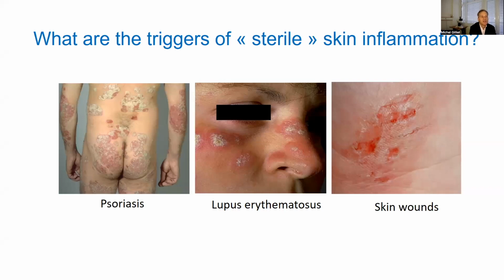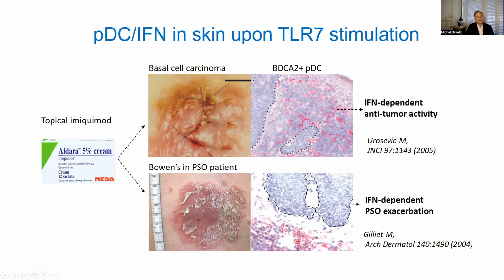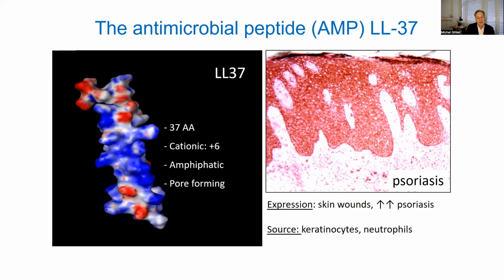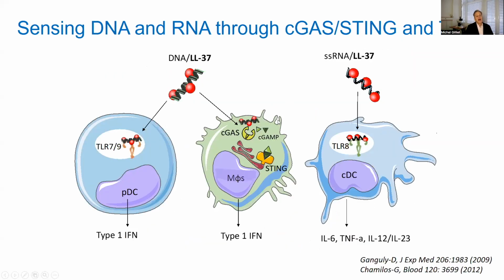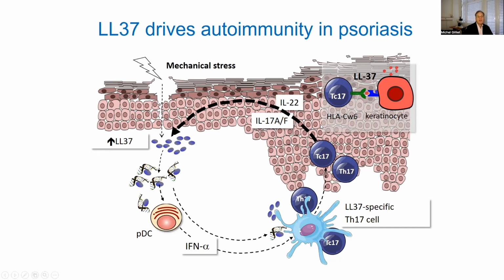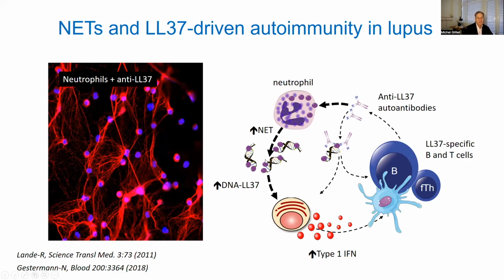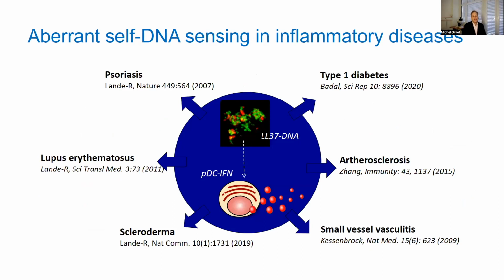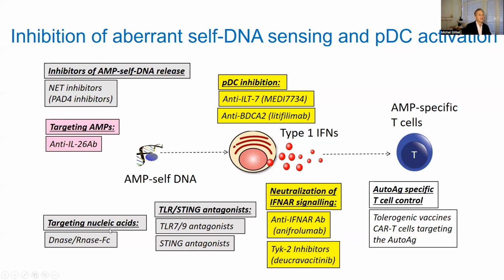Molecular Cuisine (Episode 46: Chasing triggers of skin inflammation: Michel Gilliet)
Chasing triggers of skin inflammation
Michel Gilliet (Lausanne)

Moderator: Curdin Conrad (Lausanne)

00:00 Introduction (Curdin Conrad)
01:10 Talk from Michel Gilliet
25:005 Q & A